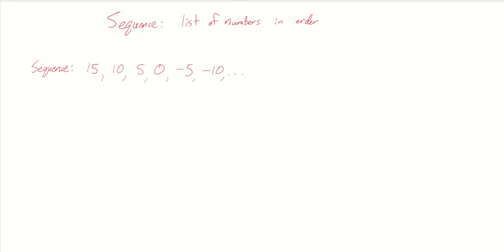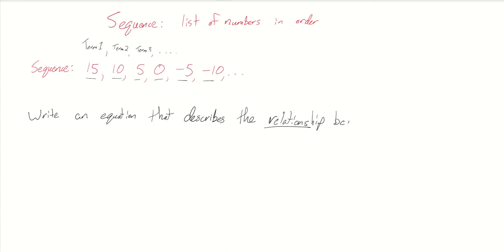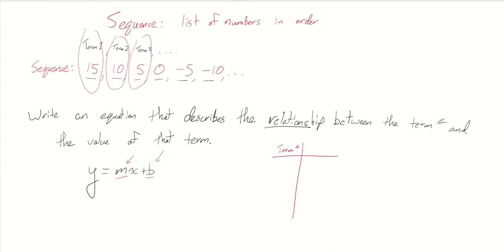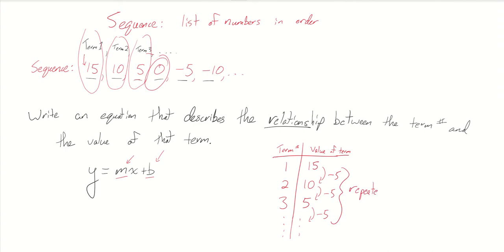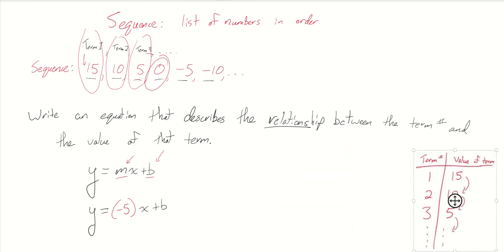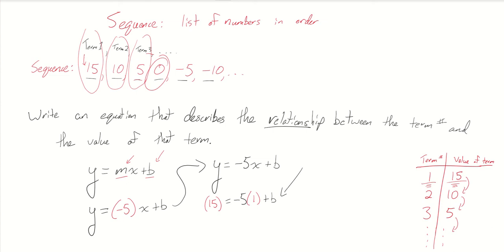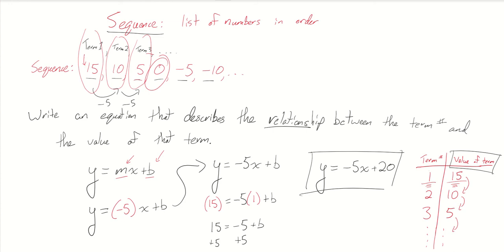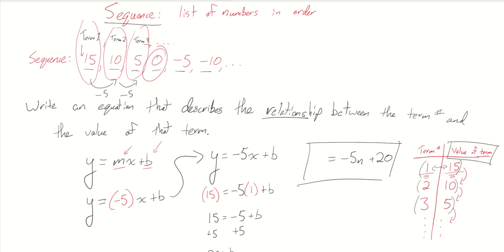Patterns 4 (Sequences into Equations)